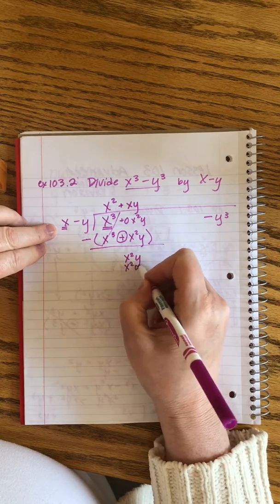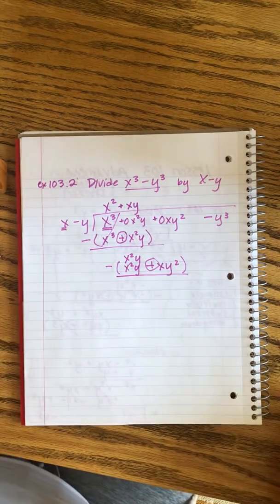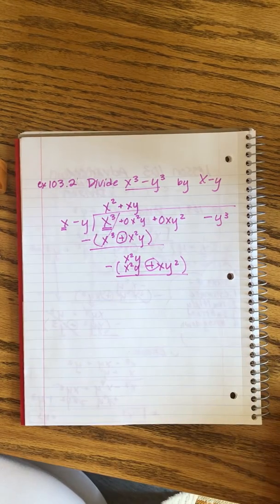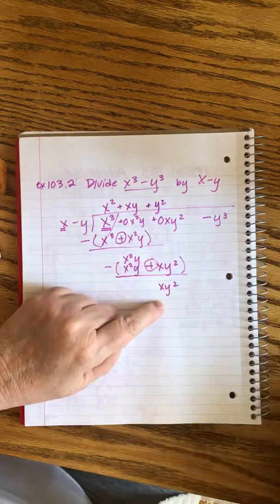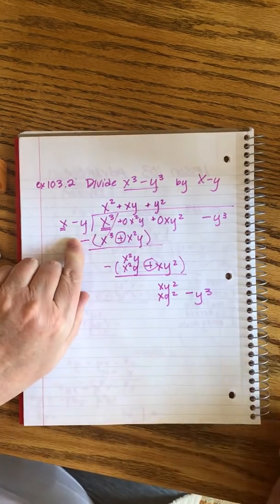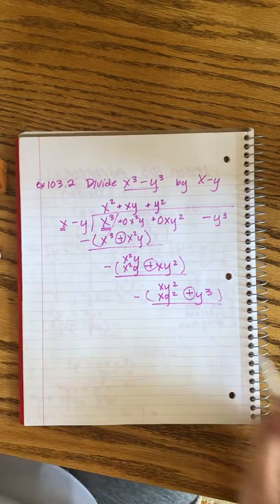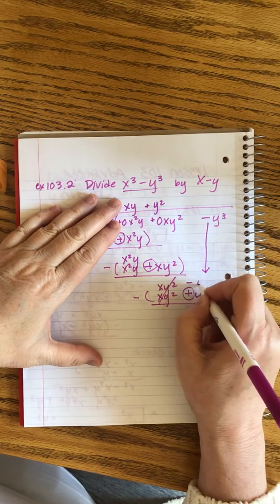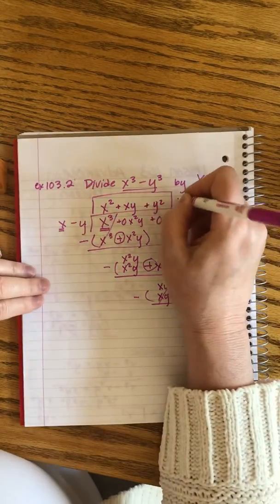Saxon Algebra 2 | Lesson 103